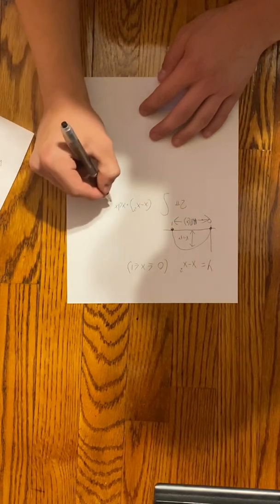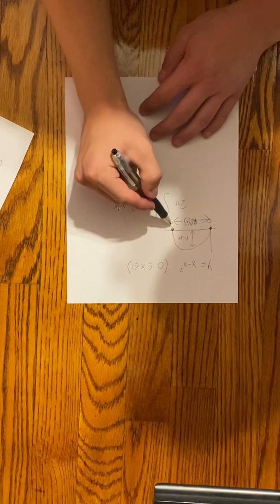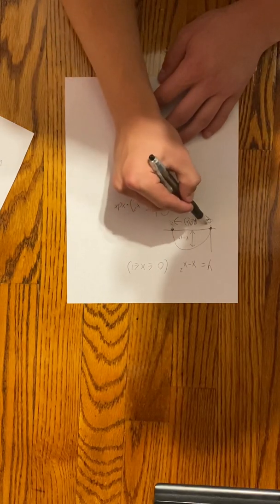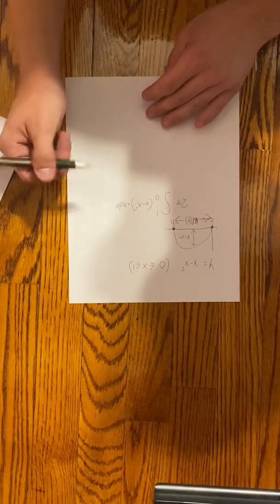7.3 Marek Drapala